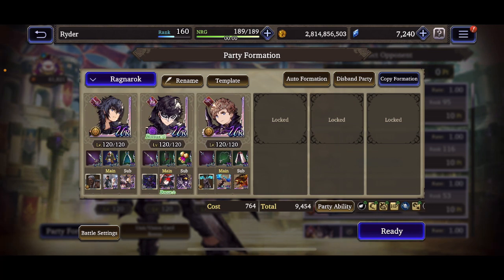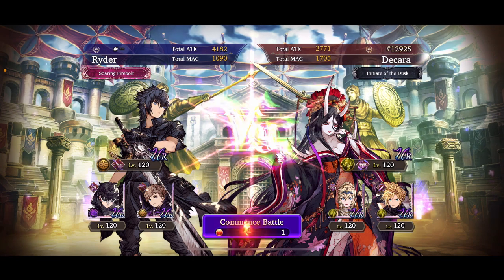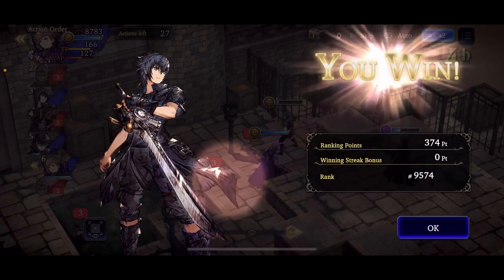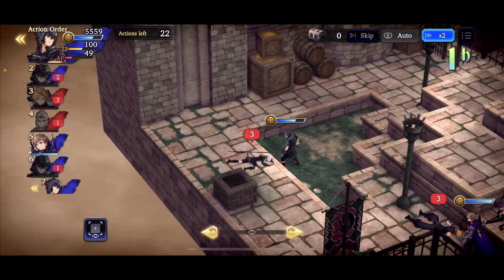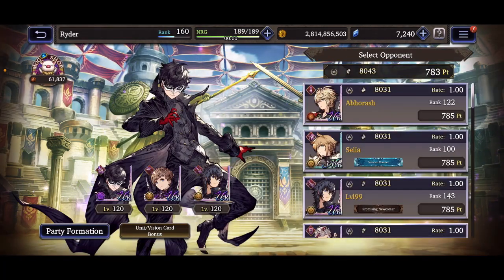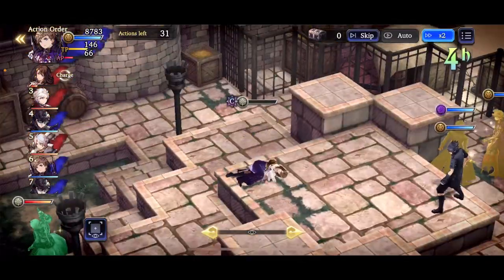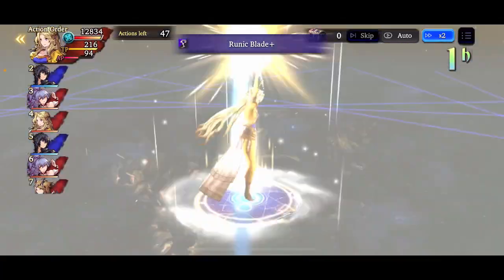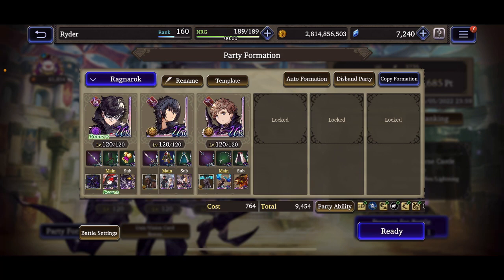WoTV • PvP | Rise of Earth!!! Noctis As A Pseudo Tank + Oberon LB ON!! + Joker Enters the Battles!!!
Ahoy my friends!! Thank you for all your comments on last video! I was now able to make this team even better, and also bringing in Joker to place as a third!! 4-1 in Arena! Earth bringing it back!!

Wanna hang out!? Talk games? Anime? Any and All things Epic Fantasy? Come join the Four Lord’s Discord to hang out with the community, meet the other Creators of The Curseborn Saga, watch as I Stream Amazing Games + access EXCLUSIVE Concept Art, Read Manga Chapters of our International Bestselling Series for FREE and More!!!

Scope My Twitch Channel Below!! 👇🏾

My Published Works 👇🏾

~ Novels
* The Curseborn Saga: Book 1 • No More Heroes
* The Curseborn Saga: Book 2 • The Soldier Games

My Official Author’s Page + FREE WORKS BELOW 👇🏾 👇🏾